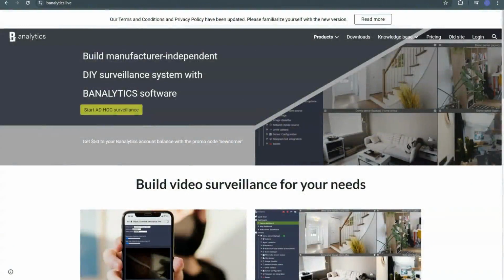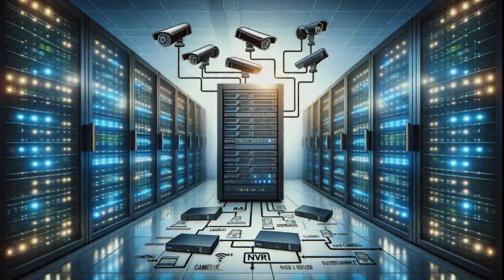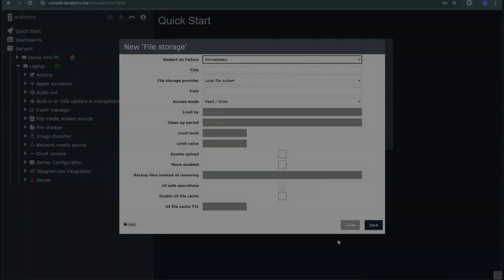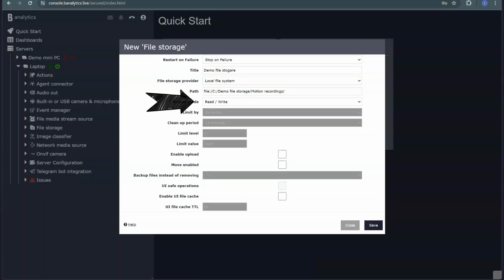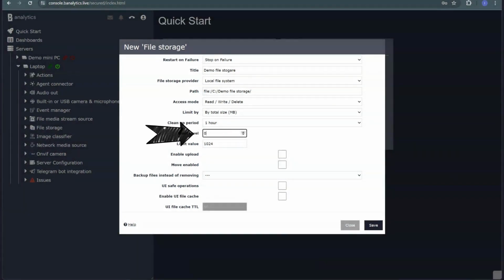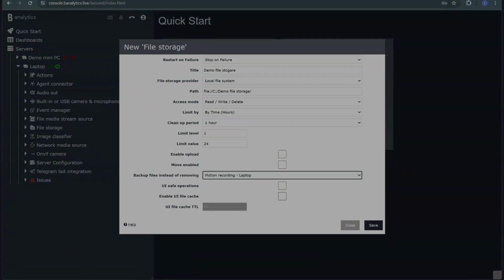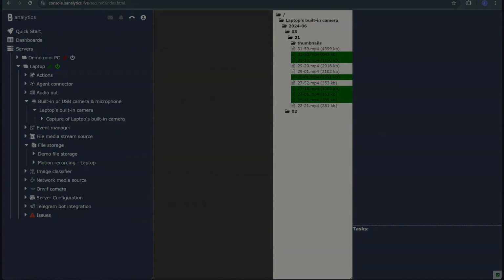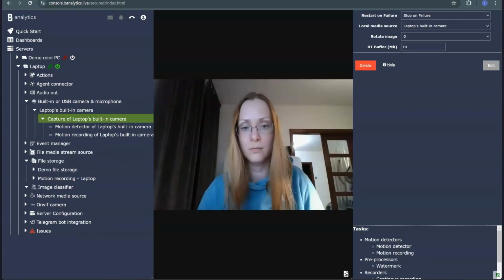Local file storage for a video surveillance system with Banalytics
This tutorial will guide you through setting up local file storage for your surveillance system using Banalytics software.

While local storage may involve initial hardware costs and maintenance, as well as physical security measures, it offers numerous benefits over cloud storage for surveillance systems. It ensures faster access, enhances security and privacy by keeping data offline, and eliminates recurring subscription fees. With local storage, you have full control over data management, including retention policies, backup schedules, and cleanup processes. It also allows for easy expansion, reduces latency, and removes bandwidth limitations.

And a download link to the Banalytics software to turn your Windows-based PC into a surveillance station

Stay secure with Banalytics and take control of your video surveillance today!